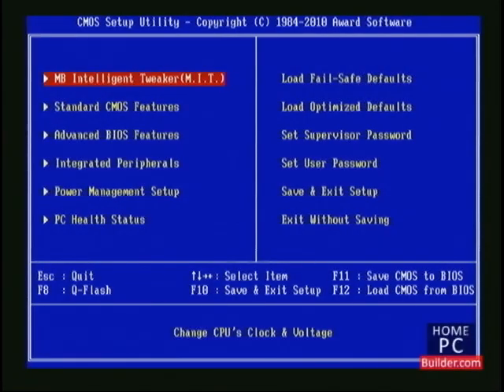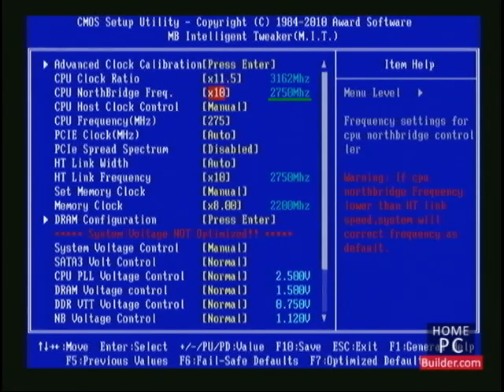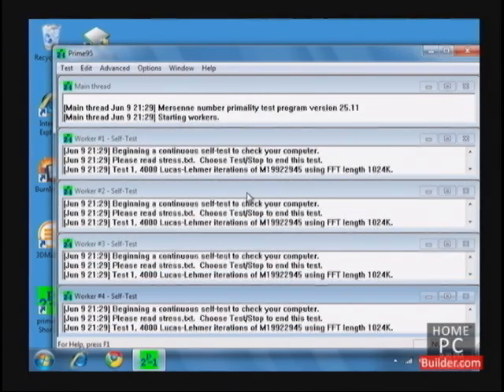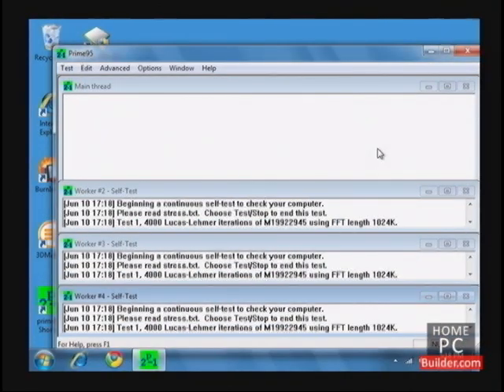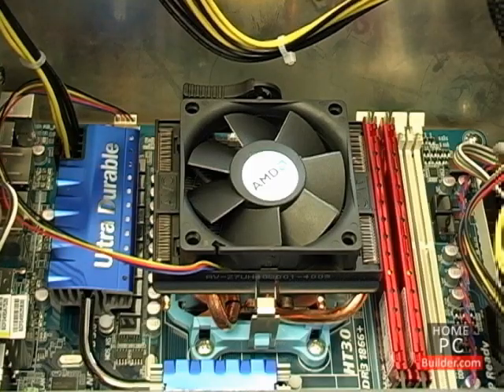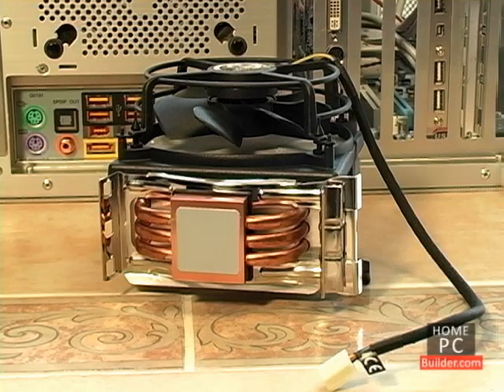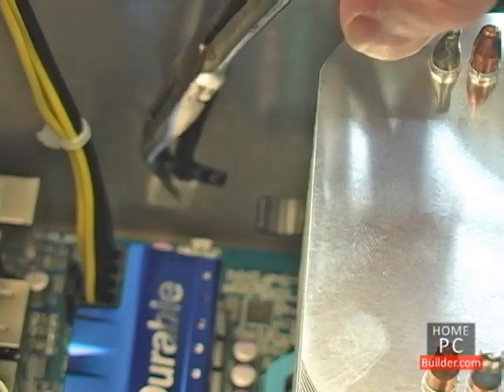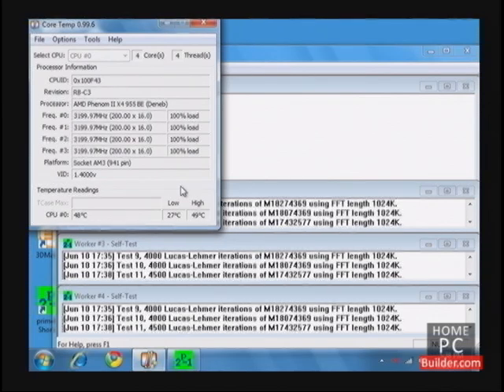Lesson 04 - Finding your motherboard's maximum stable reference clock speed - AMD Overclocking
- Before we start overclocking the CPU, we first need to find out how far we can push the ref clk.  The reference clock doesn't contribute to performance itself but it can be used to fine tune the frequency of the CPU and the other components making sure we get the maximum performance they are capable of.  If you have a non Black Edition CPU, where the multipliers are locked and can not be increased beyond their stock setting, you will be using the ref clock to do all of your overclocking.